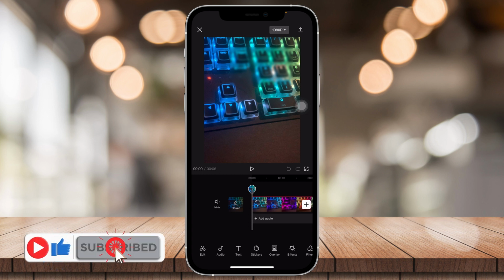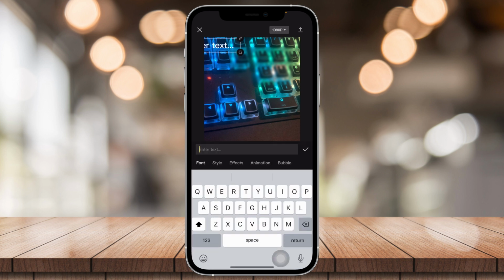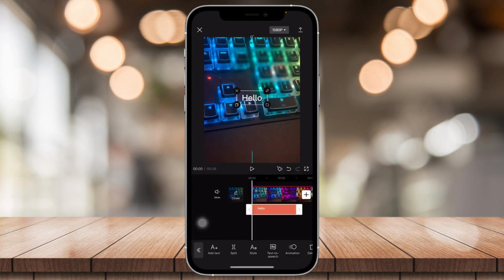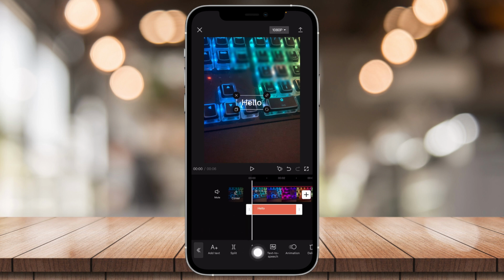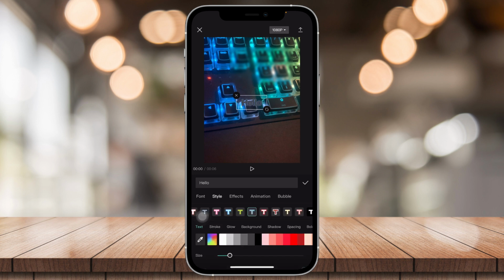How To Add Text In CapCut (Easy Tutorial)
In this video I'll show you how to add text or description in CapCut. The method is very simple and clearly described in the video. Follow all of the steps and by end of this video you will be trained in adding texts and descriptions at your videos in CapCut.